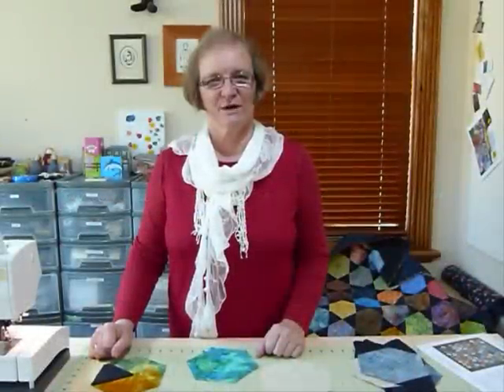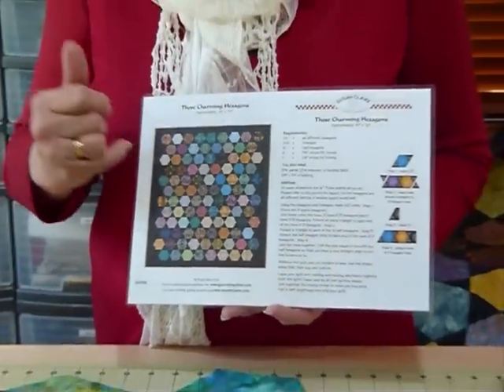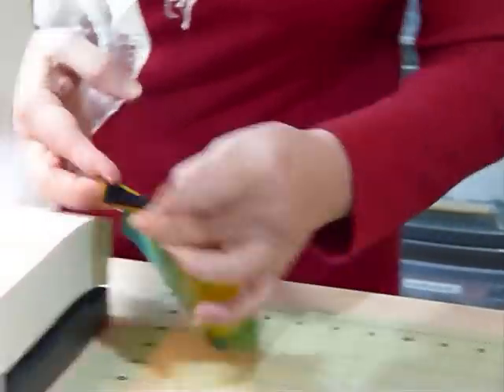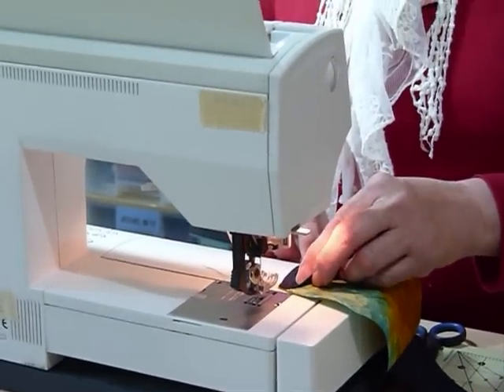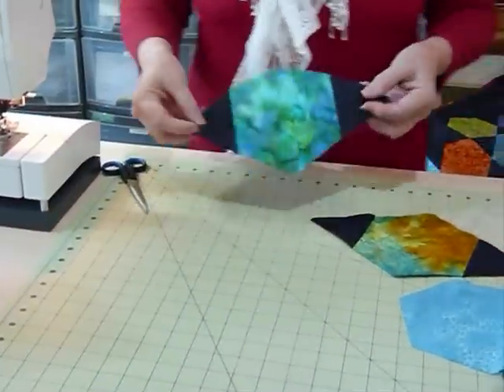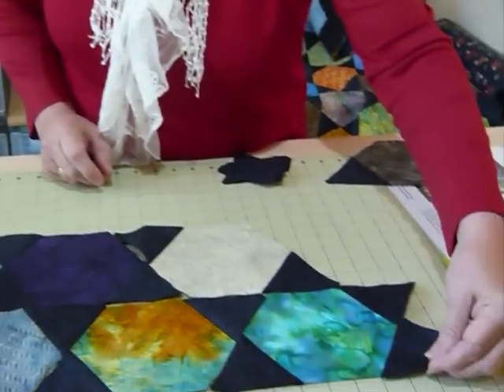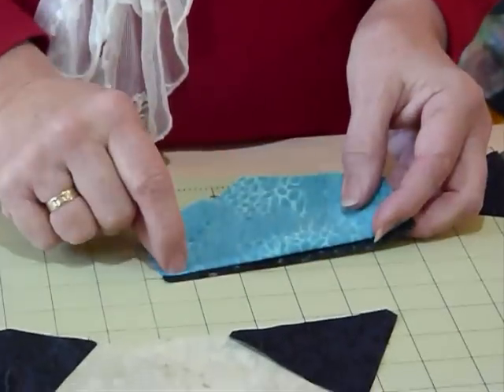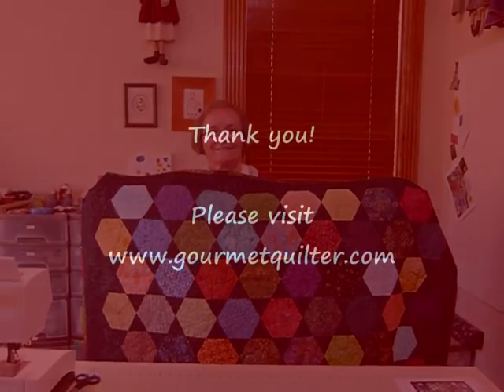How to make a Charming Hexagon Quilt by machine - Quilting Tips & Techniques 078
This video shows a method of machine sewing hexagons and triangles into a charming quilt.